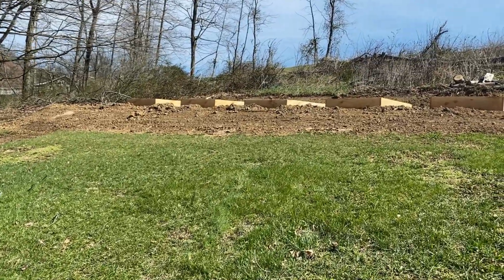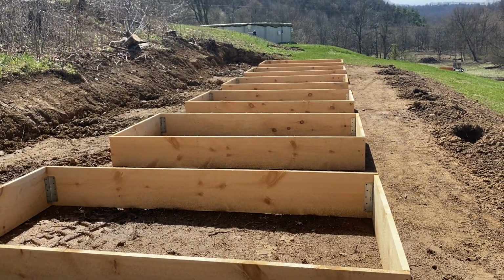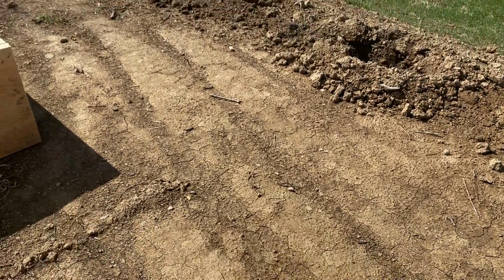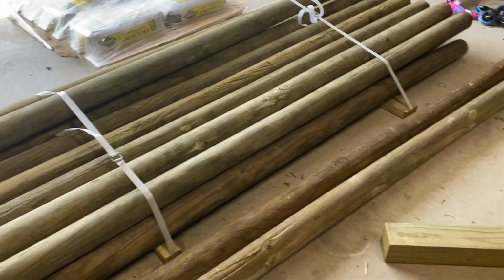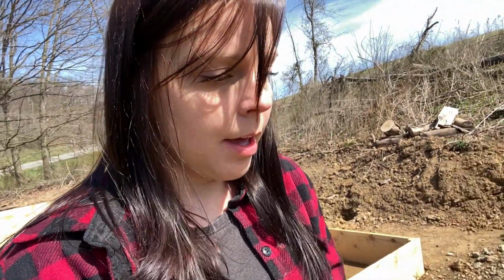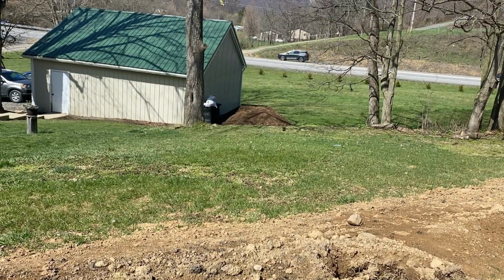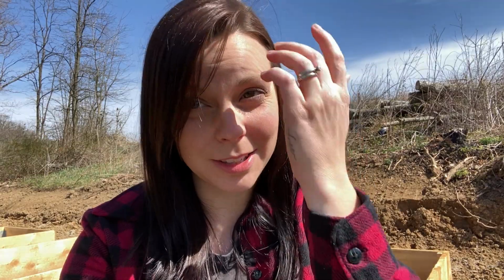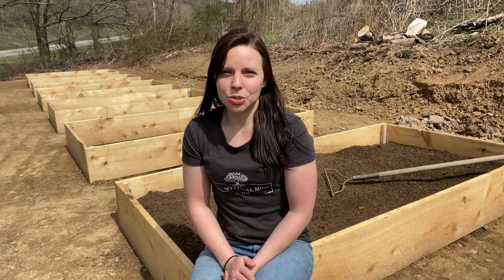New Raised Bed Garden Reveal!!! | EverCrest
We are building a new raised bed garden!
Products I love:
Solar Garden Lanterns
Garden Apron
Qyo Hydroponic Garden